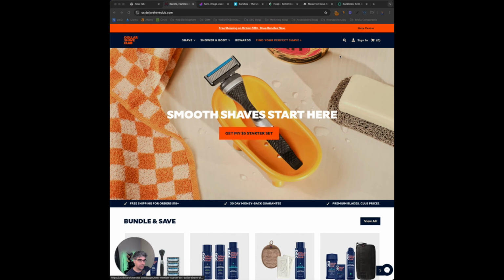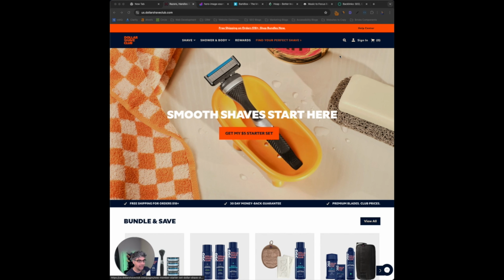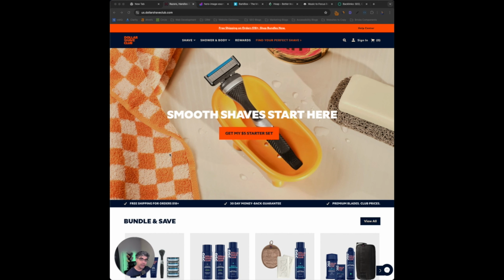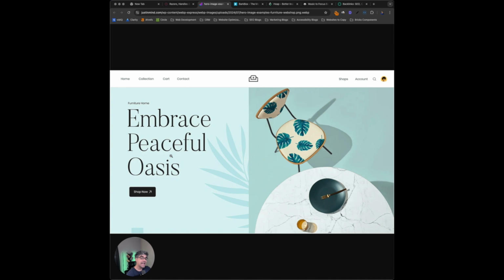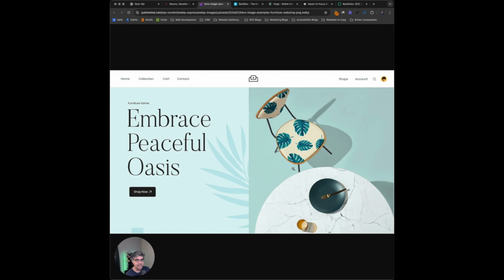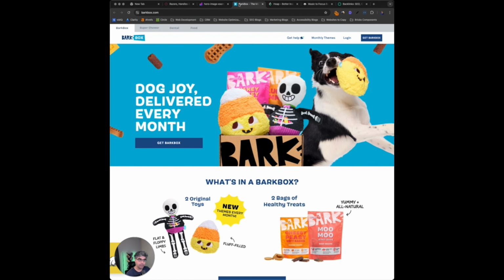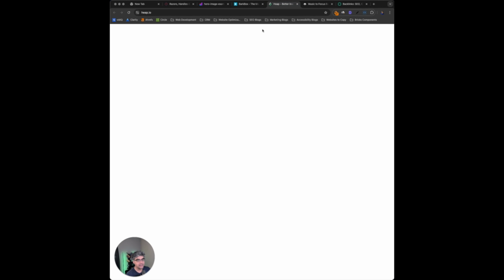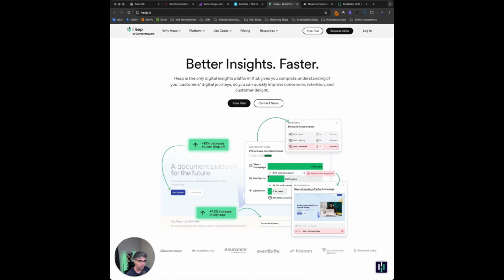Hero Layout Examples that Entice your visitors to stay and learn more!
When people get to your website, you have about 5 seconds to capture their attention.

And your Hero section plays a HUGE role in that.
Today we look at a few examples of Hero section layouts that can help your visitors stay on your page longer and entice them to scroll down to learn more about your services.

Check out the Website Hero Example layouts and get more people to stay on your website longer!

▶ How the F and Z Patterns can Help Your Website be more Readable and Convert Better